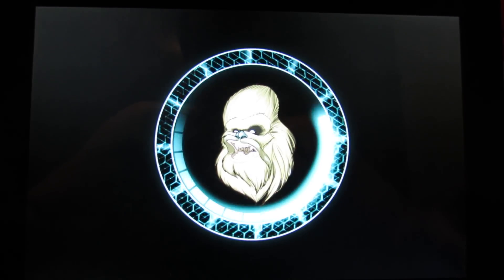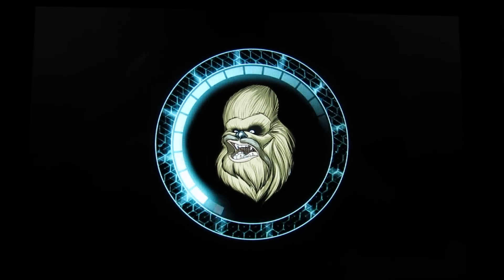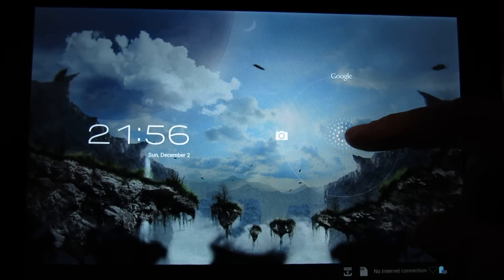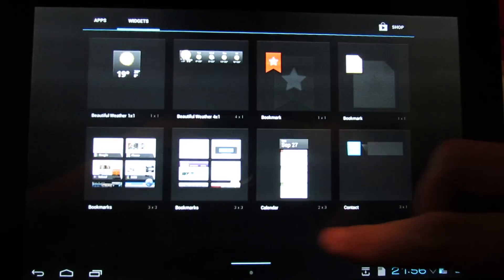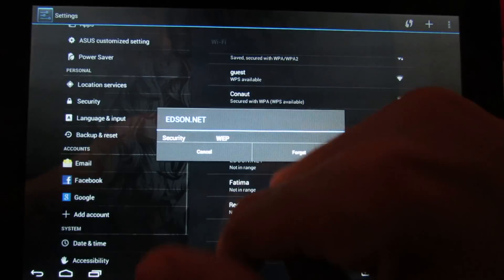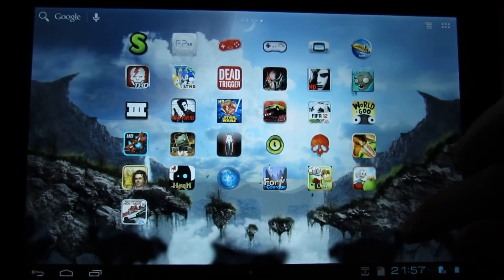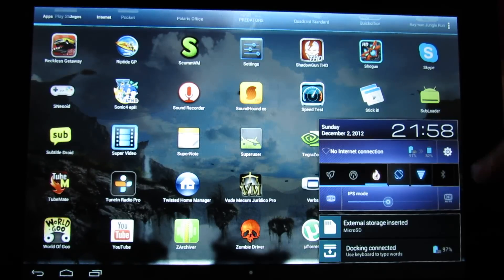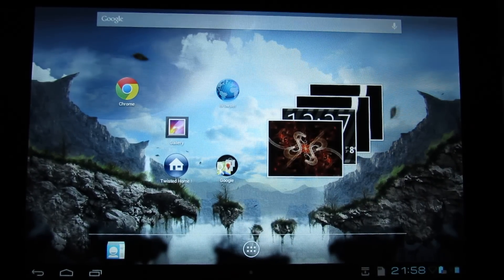ANDROWOOK 1.51 ON ASUS TRANSFORMER PRIME - THE BEST ROM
Here is how your prime should work!!!

When we install a rom, we should allow 30-60 mins for the system to cache itself upon which time you should now have a nice smooth TP.

I didn't waited for that to make this video, but even then you can see how the prime looks smoother...

If anyone wants, I can make a newer video showing whatever you want.

I dont really care for benchmarks, but here is mine:
My bechmarks:
Antutu: 15.424
Quadrant: 6.244

Dont waste your time thinking... GO FOT IT! THE ROM IS THE BEST!!!

Now, that I have been using it for a few days... wowwww outstanding performance. Its a complete other tablet!!

"Ok guys making a slight change for Donations on this release as a couple of our guys are based in NYC, USA and were hit hard buy Hurricane Sandy and whilst are ok there are a lot of people over there who are not so we are asking that rather than the normal requests for donations to go to either Cancer Research or Cystic Fibrosis Foundation we are asking you to help us support the Red Cross who are doing an amazing job in NYC.

All donations will provide shelter, food, emotional support and other assistance to those affected by the storm. call 800-Red-Cross or text the word "Redcross" to 90999 to make a $10 donation